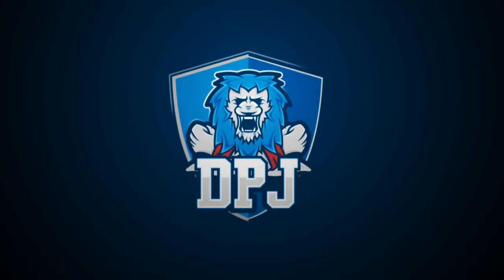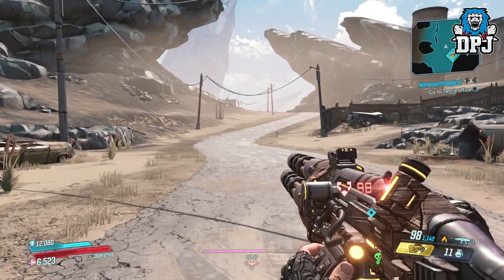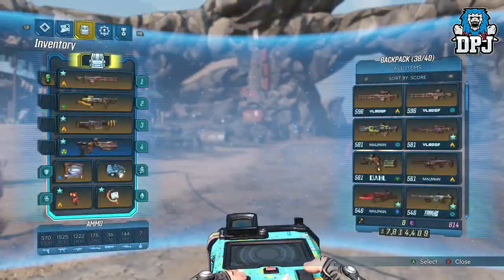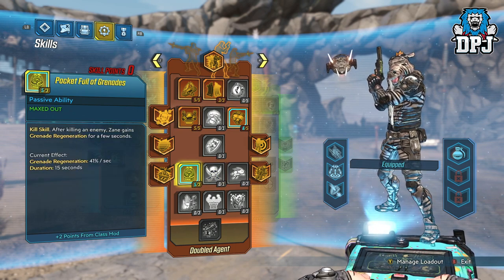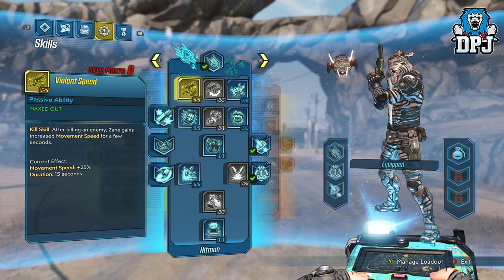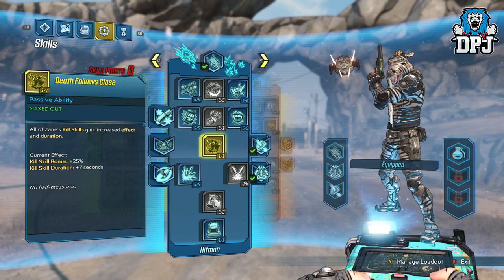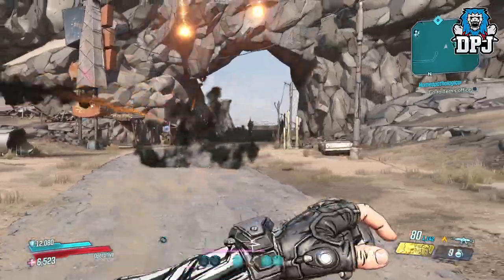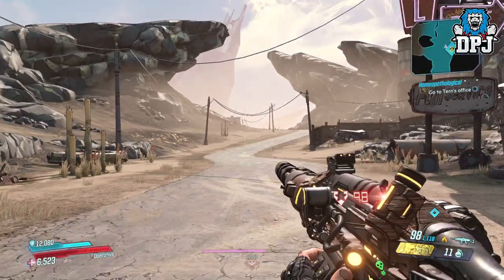Borderlands 3: INSANE OP ZANE INFINITE GRENADES BUILD GUIDE